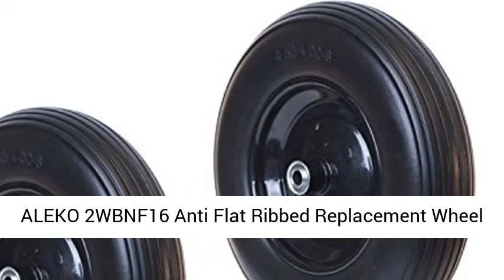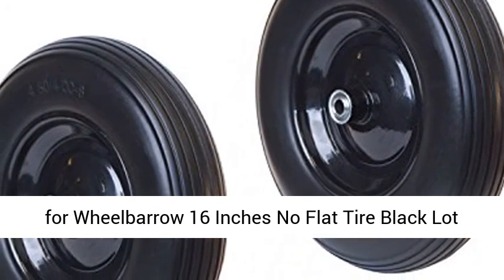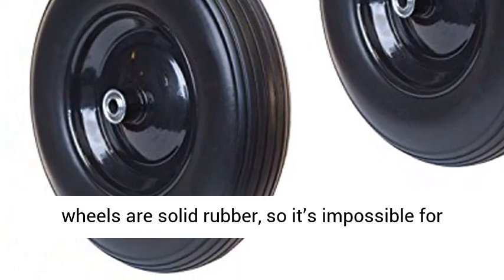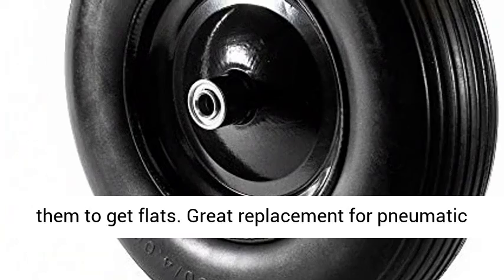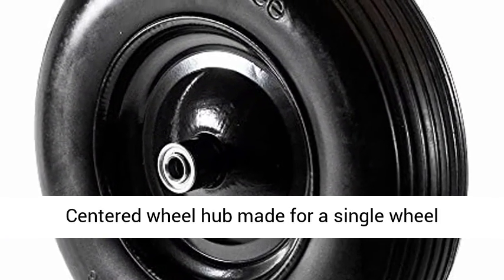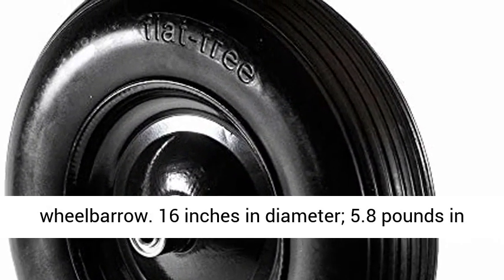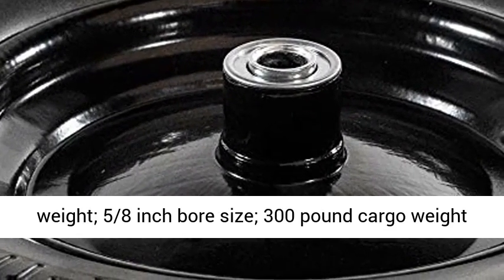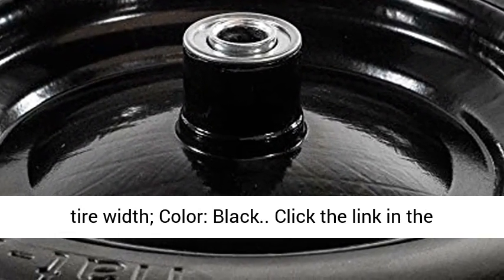ALEKO 2WBNF16 Anti Flat Ribbed Replacement Wheel for Wheelbarrow 16 Inches No Flat Tire - Overview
ALEKO 2WBNF16 Anti Flat Ribbed Replacement Wheel for Wheelbarrow 16 Inches No Flat Tire Black Lot of 2 - Overview

ALEKO’s set of 2 anti flat replacement wheels are solid rubber, so it’s impossible for them to get flats
Great replacement for pneumatic air filled tires, or for use on rough terrain
Centered wheel hub made for a single wheel wheelbarrow
16 inches in diameter; 5.8 pounds in weight; 5/8 inch bore size; 300 pound cargo weight limit
Set of 2 tires; 4 inch hub length; 4 inch tire width; Color: Black

Tired of replacing inner tubes on your wheelbarrow tires? Could you go the rest of your life without having to patch a tire again? Try ALEKO’s anti flat replacement wheels for your two wheeled wheelbarrow! ALEKO’s tires are made of solid polyurethane rubber so they don’t require air; it’s impossible for them to get flats. They’re great for rough terrain: you’ll never have to worry about rocks or brambles again. Despite the solid design, ALEKO’s no flat tires have the same performance, cushion, bounce, and feel as regular air filled tires. They are resistant to UV rays, and won’t be affected by rough weather. The centered hub is perfect for a single wheel wheelbarrow. 16 inches in diameter; 5.8 pounds in weight; 5/8 inch bore size; 300 pound cargo weight limit. Set of 2 tires; 4 inch hub length; 4 inch tire width; Color: Black.

Best Reviews